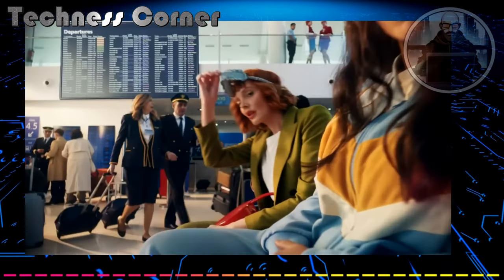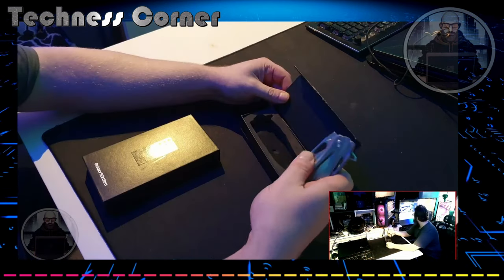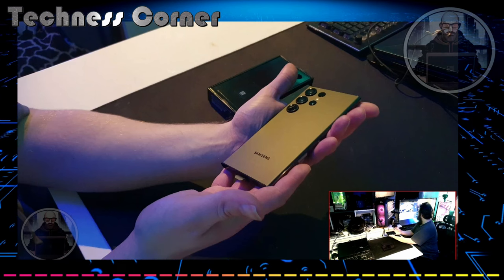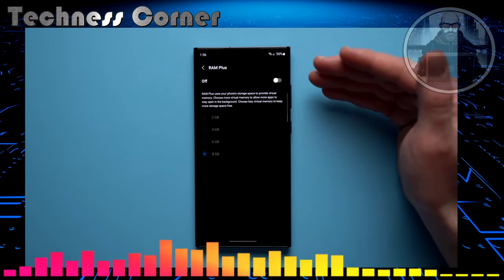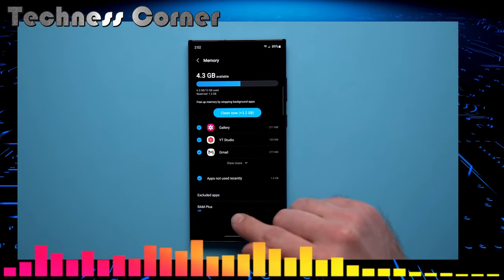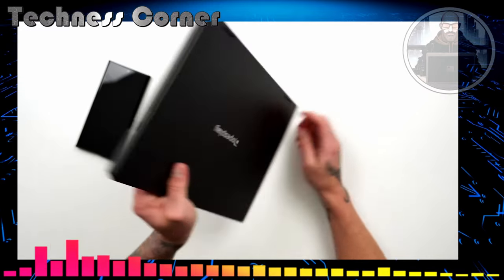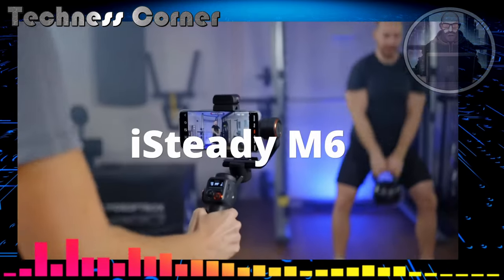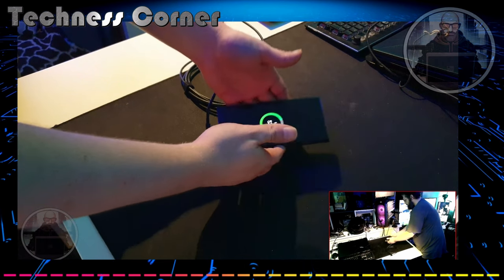Samsung S23 Ultra | Overclocked on Tech | 12gb & 1tb model | FLAGSHIP spec's, features & impressions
Best Phone of 2023? Today we at the Techness Corner take a look at Samsungs flagship delivery of recent into the 2023 phone line up the Samsung S23 Ultra Mobile Camera Phone.

Specifications are mentioned while the model referenced is the Ultra series with maxed out ram at 12gb and maxed out memory at 1000gb or 1tb, color wise, of course in nothing else but pure black was elected...

Video Title: Samsung S23 Ultra | Overclocked on Tech | 12gb & 1tb model | FLAGSHIP spec's, features & impressions